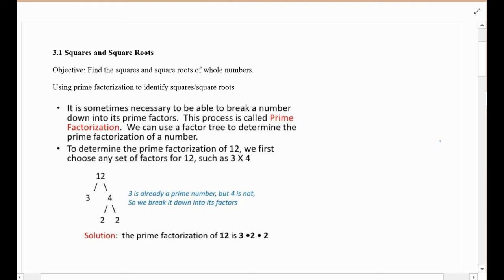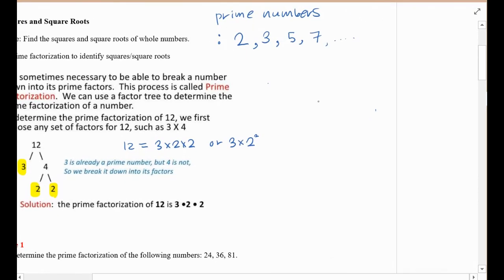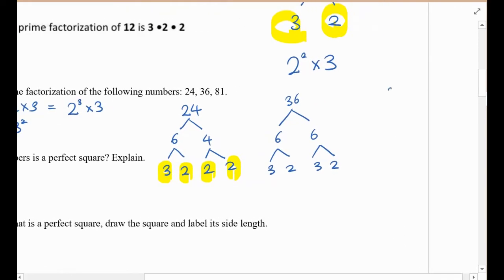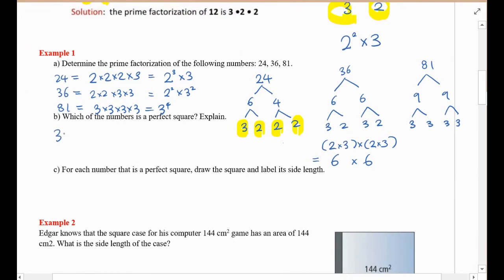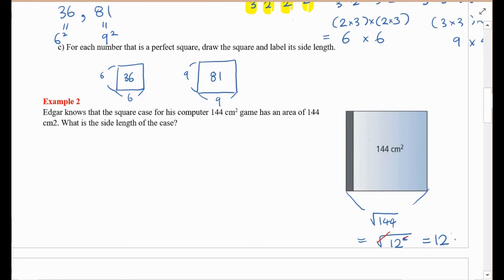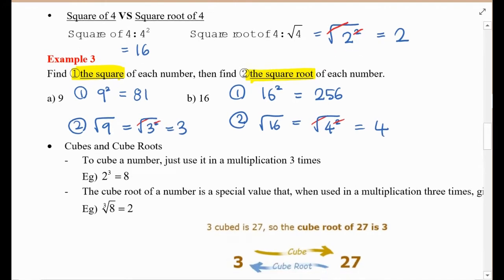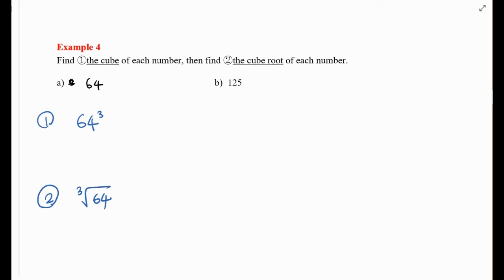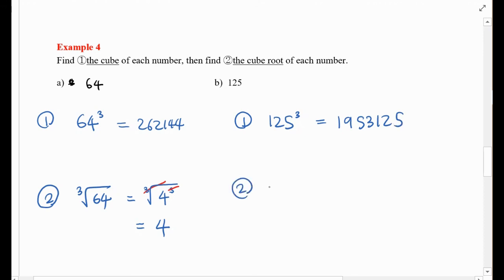Math 8 Ch. 1.1.1 Squares and Square Roots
It is 'Ch.1.1.1' NOT 'Ch. 3.1'